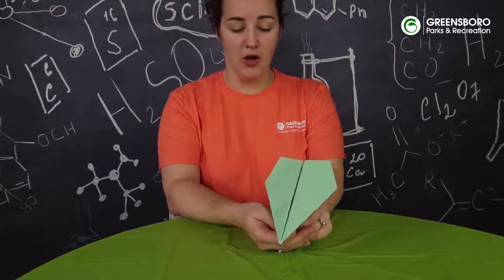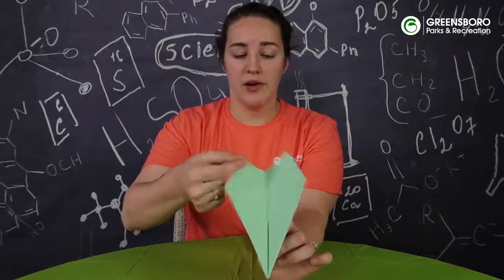Ms. Shelli's Activity Corner - Create Your Own Paper Airplanes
Join Greensboro Parks and Recreation's Ms. Shelli to learn how to create your own paper airplanes. You'll need 8.5 by 11-inch pieces of paper and paperclips. Follow Parks and Recreation on Facebook, to learn more about Ms. Shelli's programs.